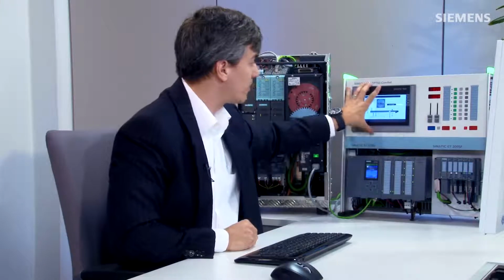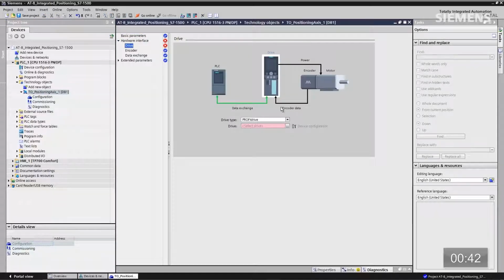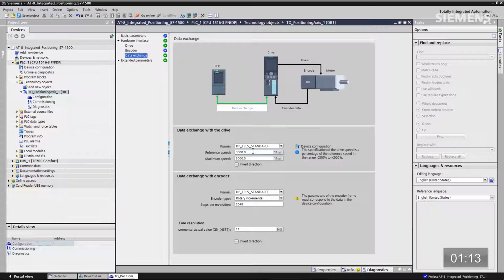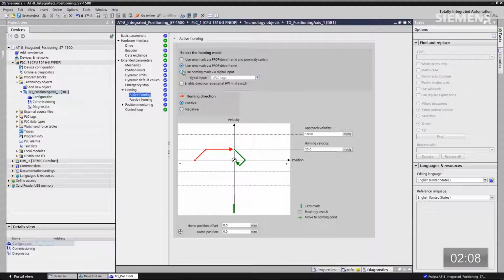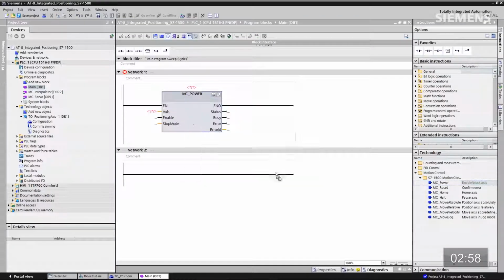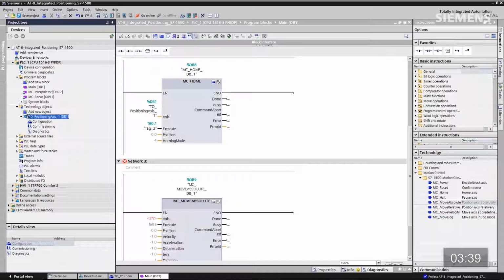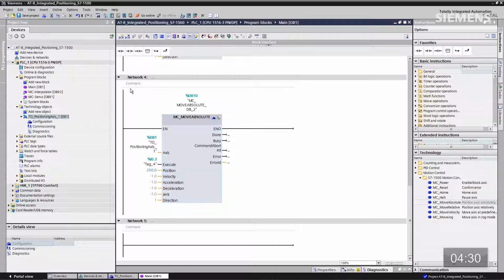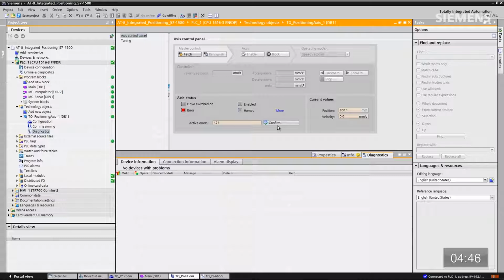SIMATIC S7 1500 AT 8 Integrated Positioning